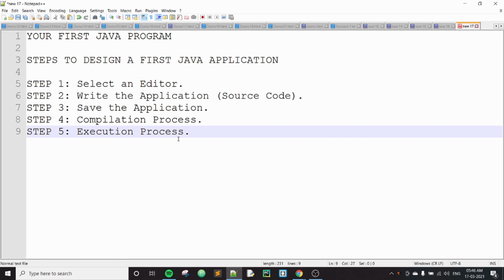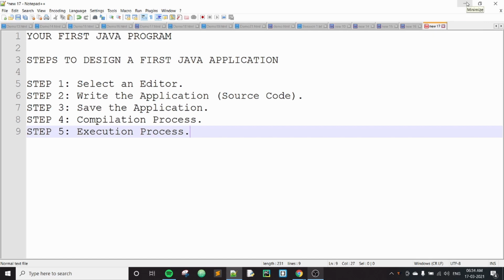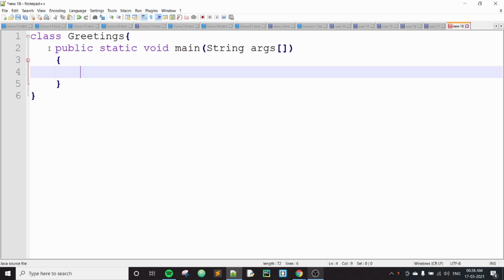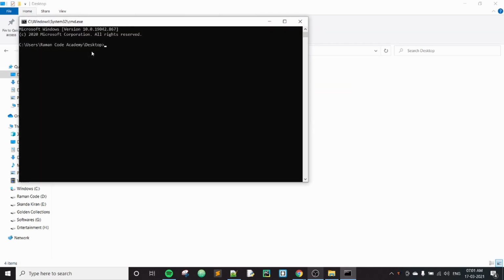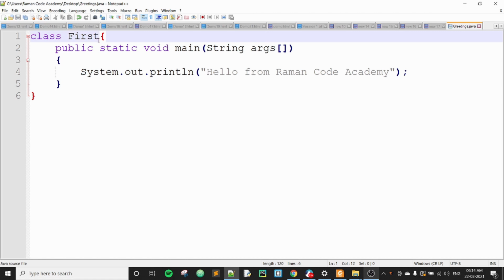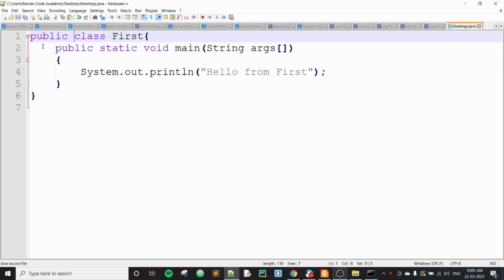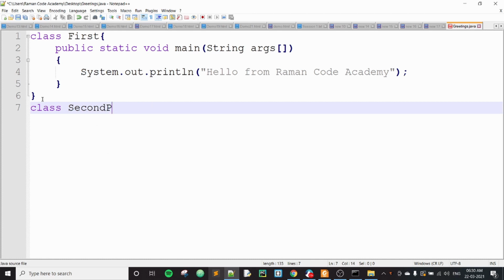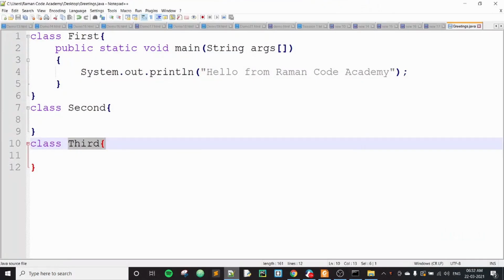Your First Java Program || Java Tutorial for Beginners || Learn Java || Java Course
Your First Java Program

STEPS TO DESIGN A FIRST JAVA APPLICATION

STEP 1: Select an Editor.
STEP 2: Write the Application (Source Code).
STEP 3: Save the Application.
STEP 4: Compilation Process.
STEP 5: Execution Process.

java tutorial
java tutorial for beginners
learn java
java course
java 12
java 8
java 8 tutorial
java programming
java programming for beginners
java training
java for beginners
java 8 tutorial with examples
java 8 course
java programming tutorial
programming tutorial